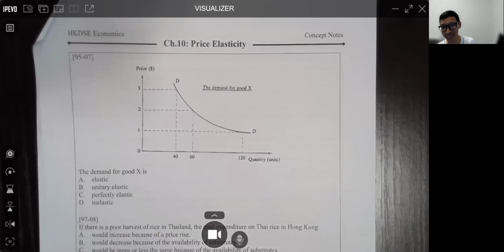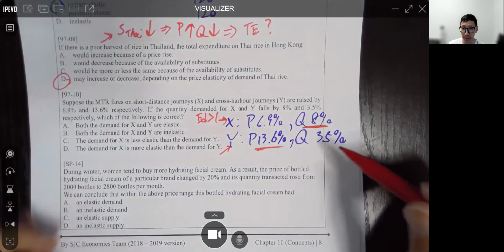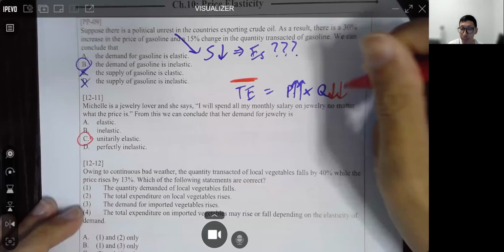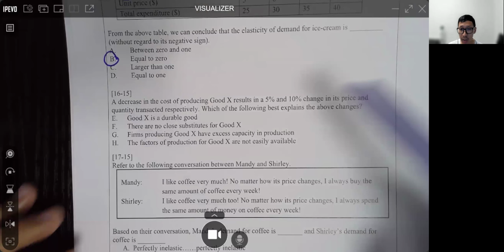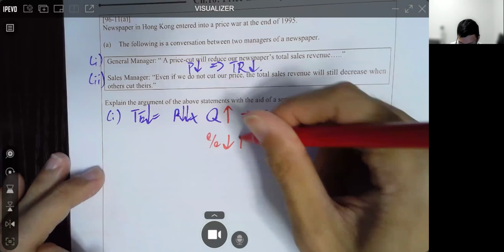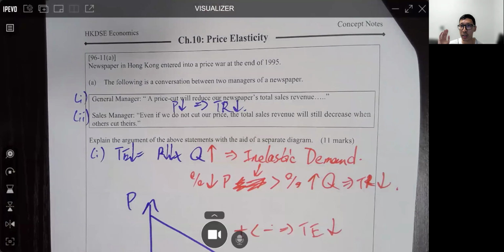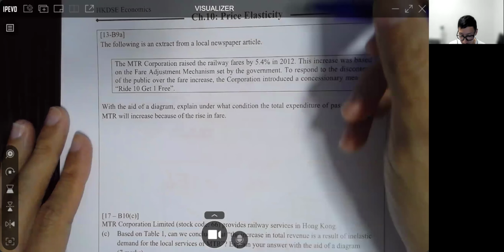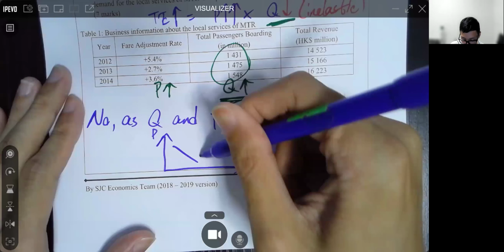Chapter 10: Elasticity (Part 4: Elasticity of Demand and Total Expenditure - Past Paper Practice)